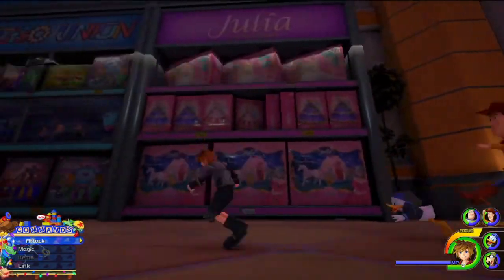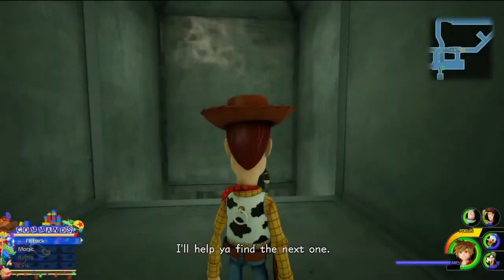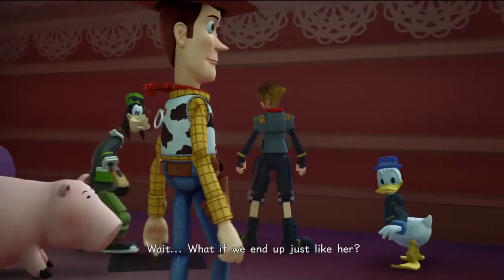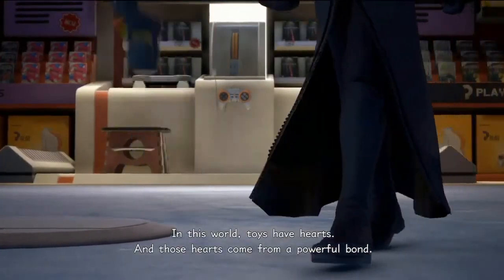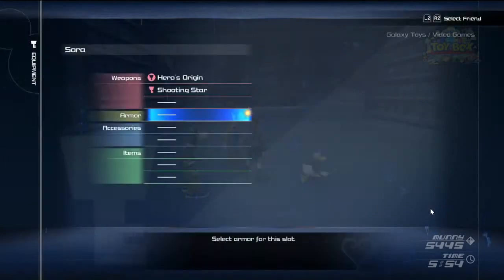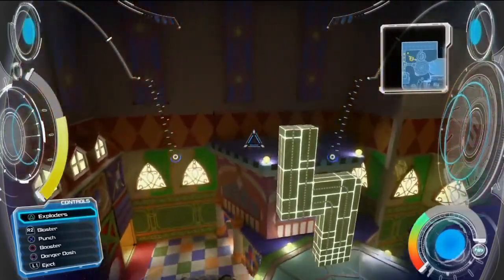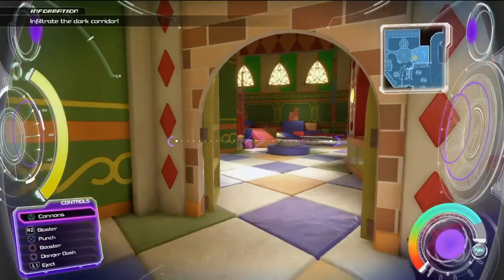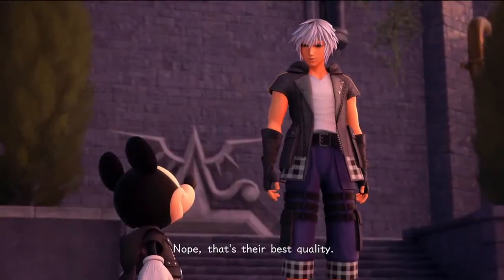Kingdom Hearts 3 live stream Part 3 Toybox